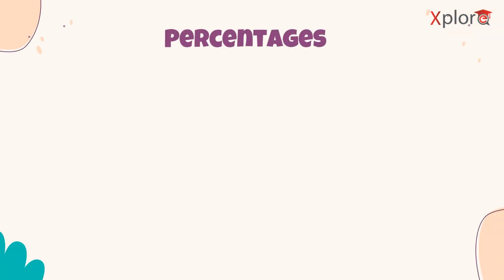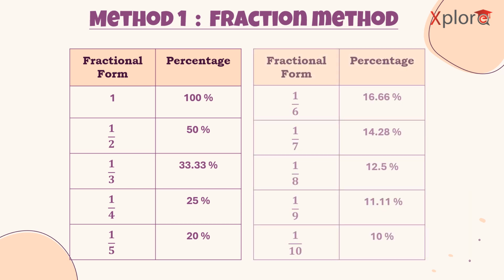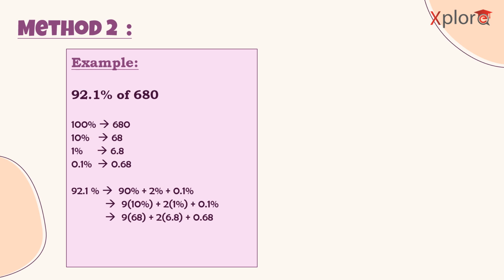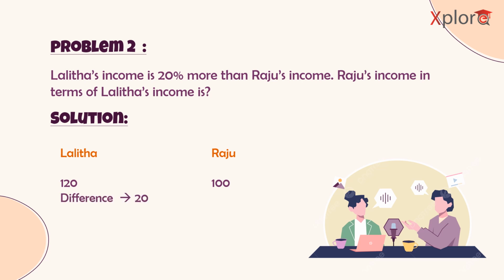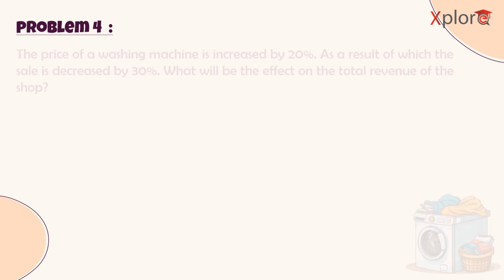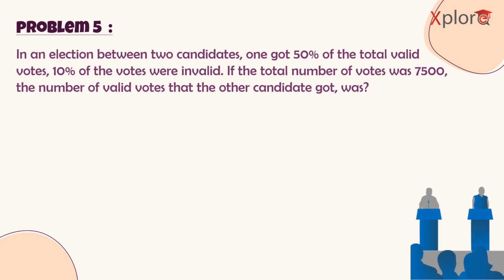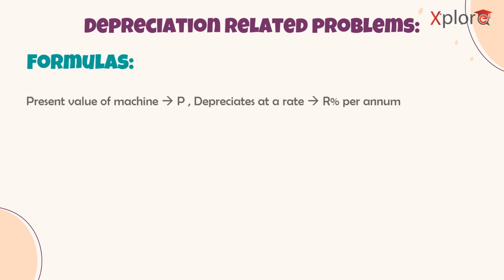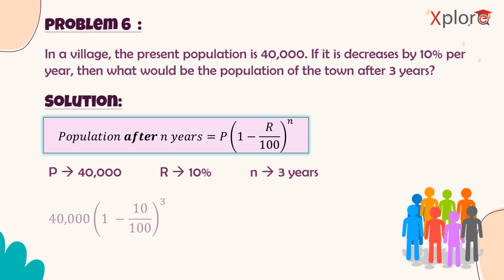Percentages | Xplore Talks